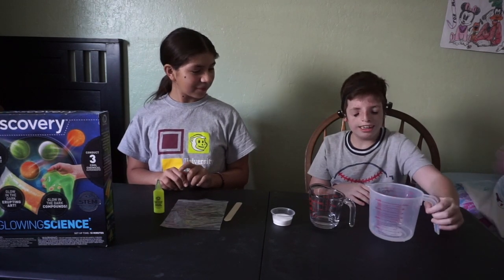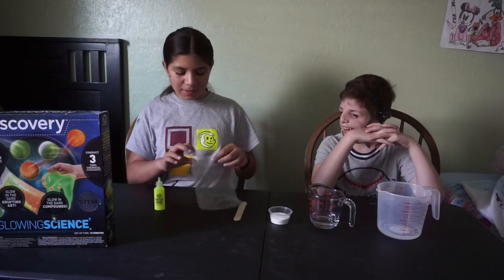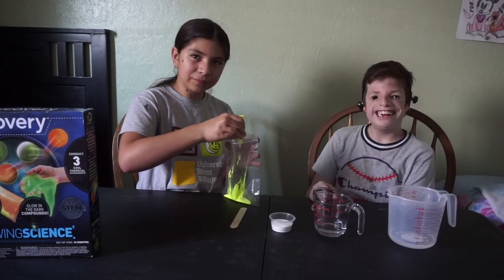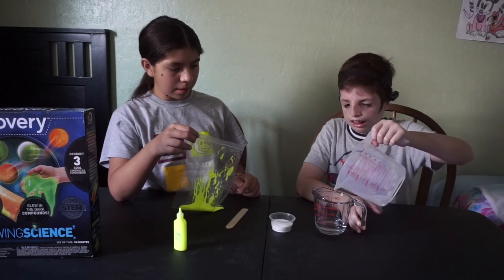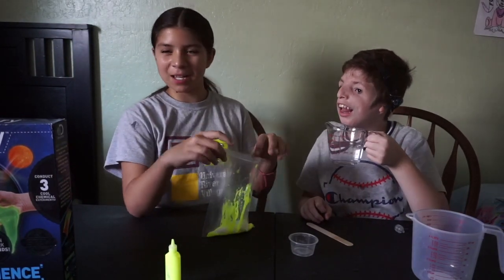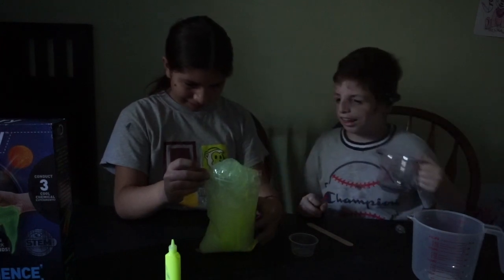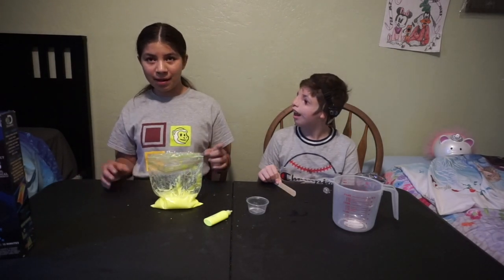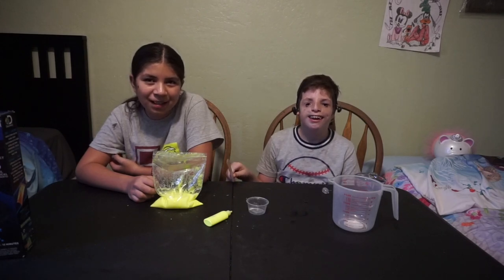Glow in the Dark Erupting Art Volcano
Part 2 of Discovery Glowing Science kit

This video is about Glow in the Dark erupting art volcano